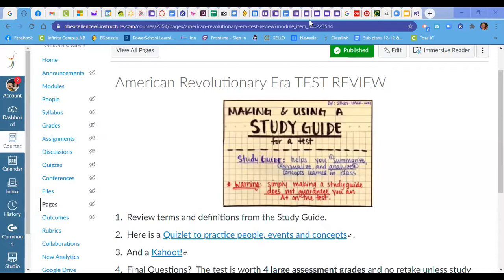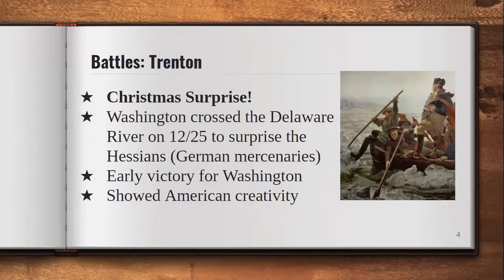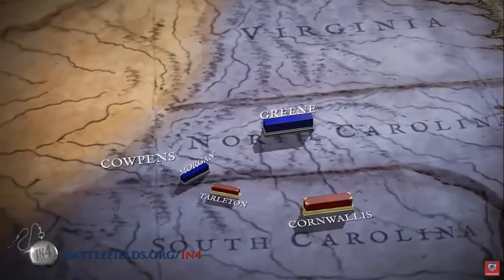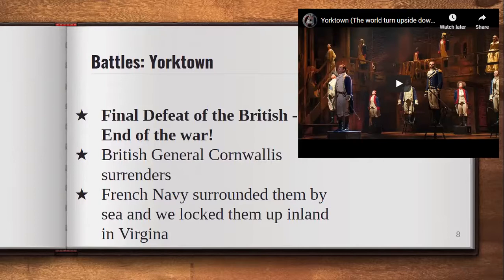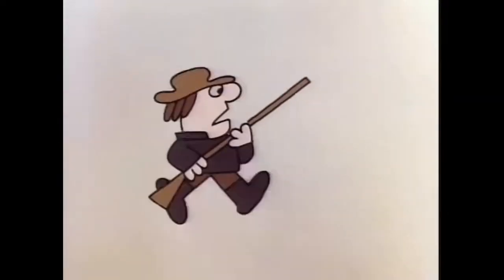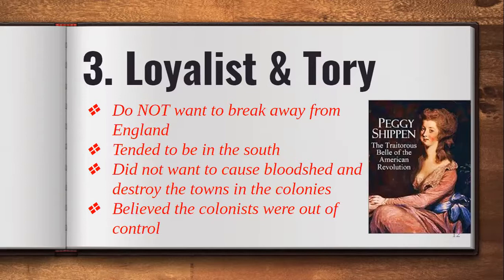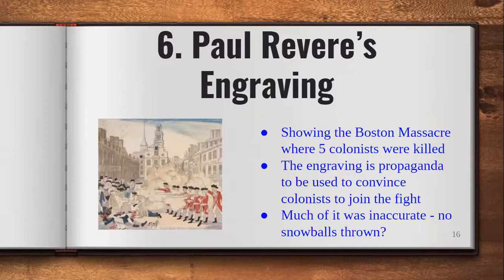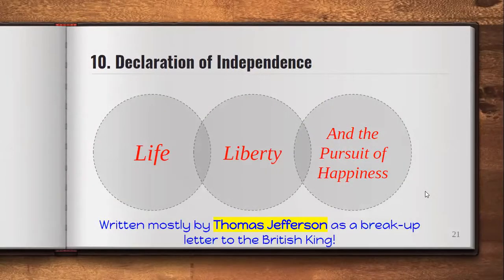American Revolution Review of Study Guide